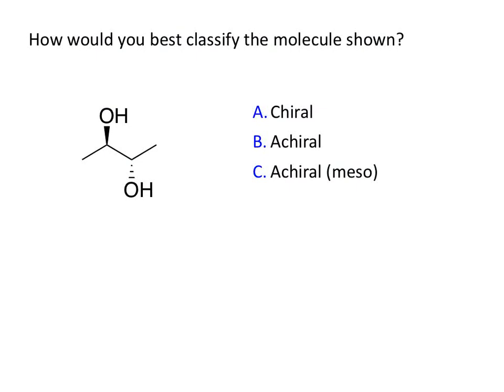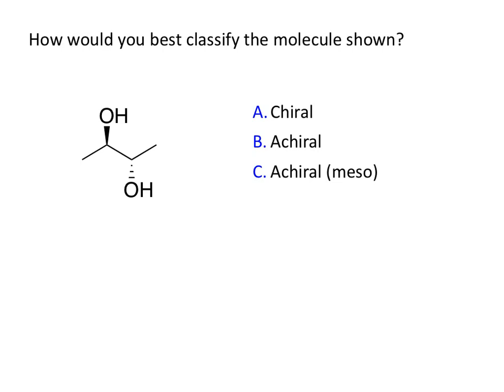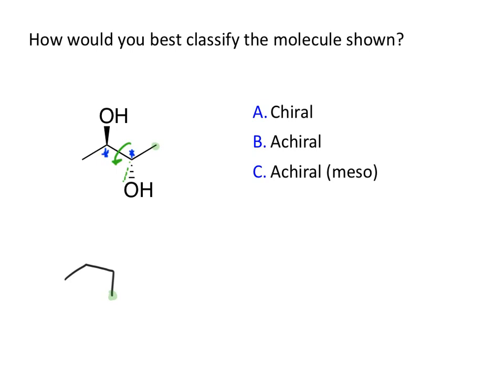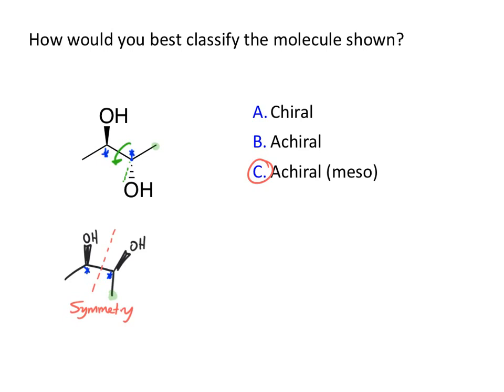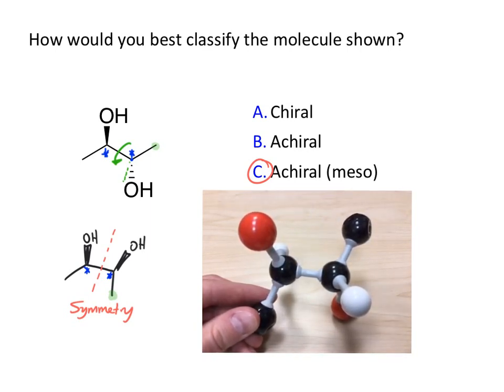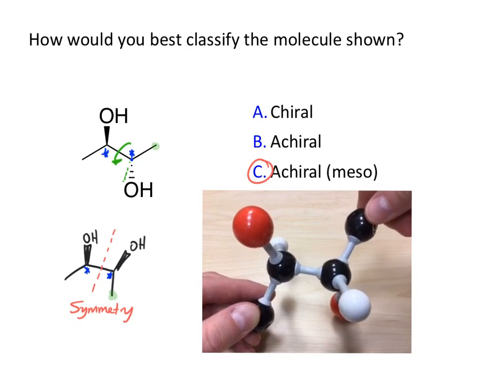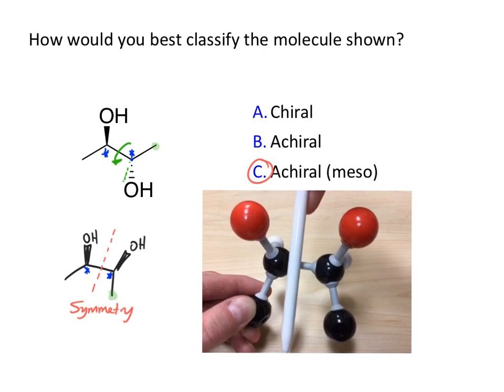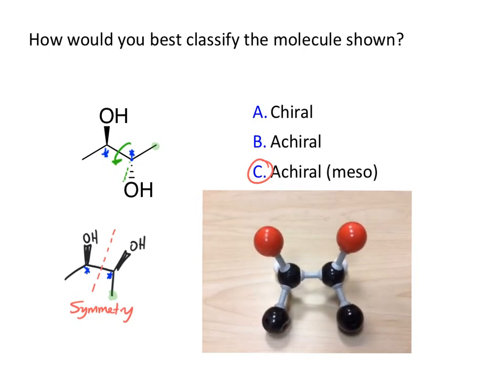5.9.2 - Example 1a - Chiral, Achiral, or Achiral-Meso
Compounds with Two or More Chiral Centers